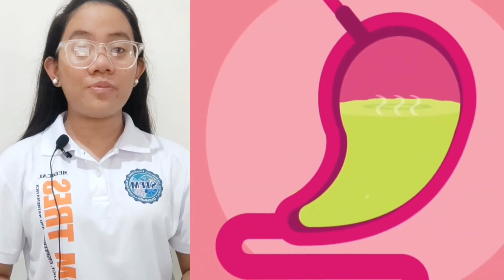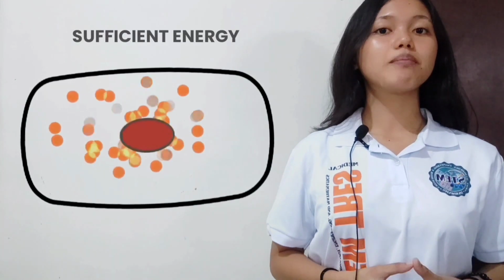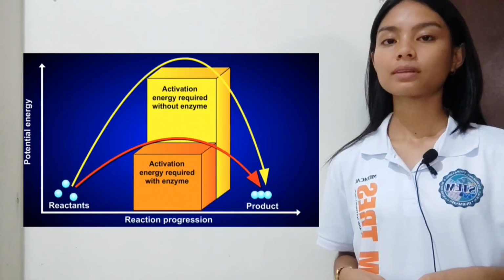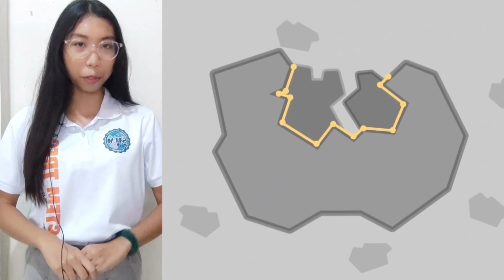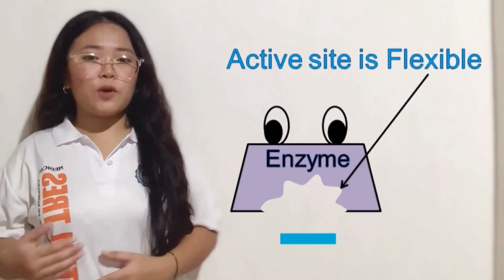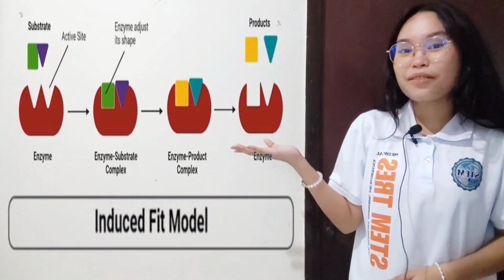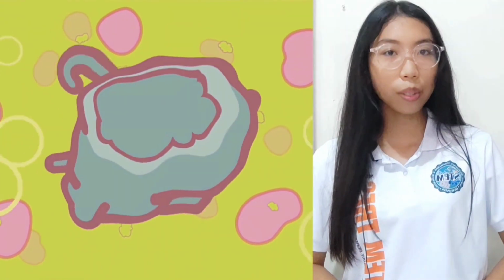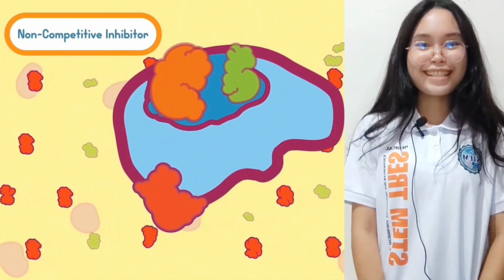ENZYMES (12-STEM 3) | GROUP 2